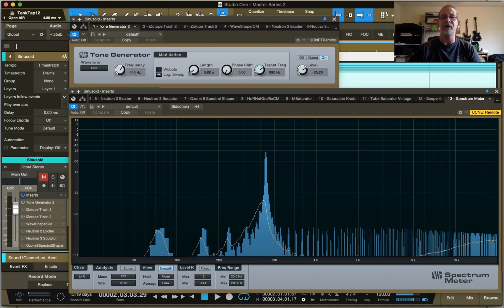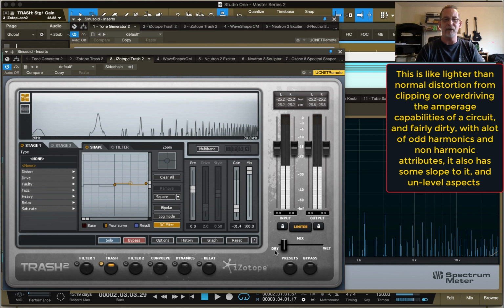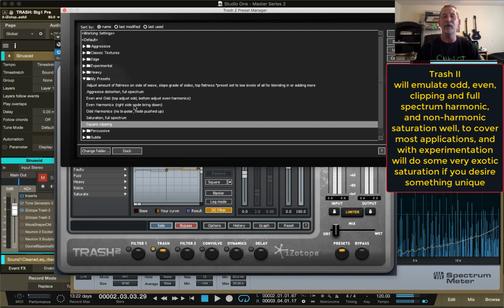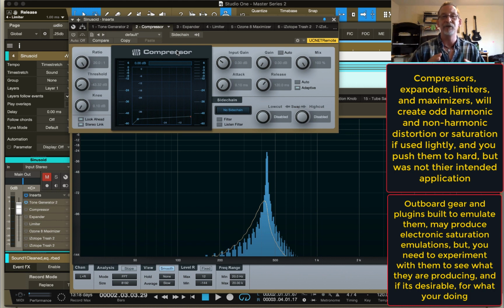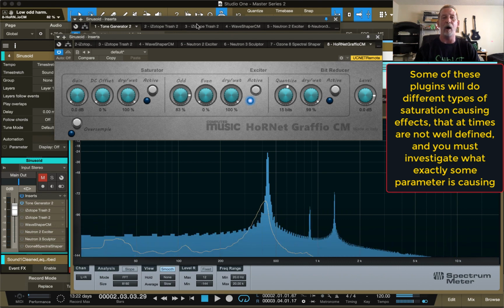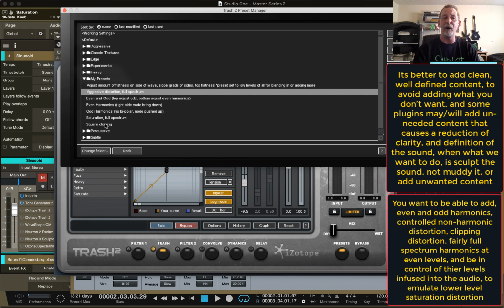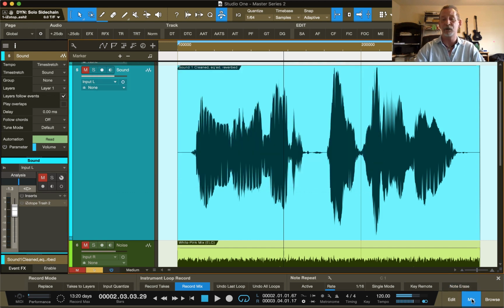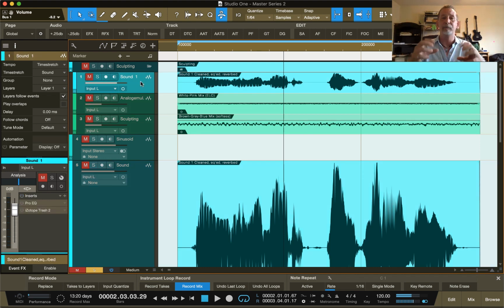Master Series 2; 106; Basic Processors 55; Sculpting Processors 18; Saturation 2; Saturation types